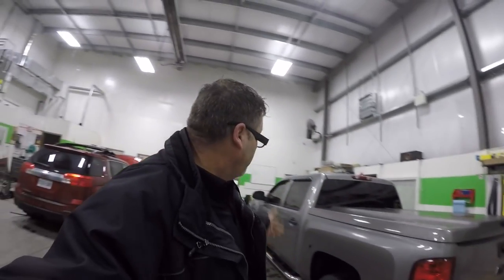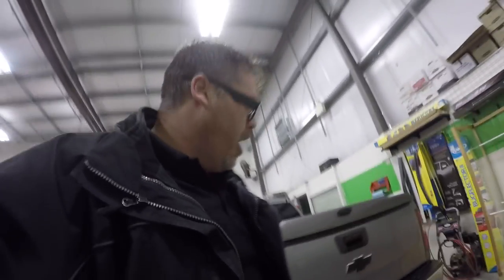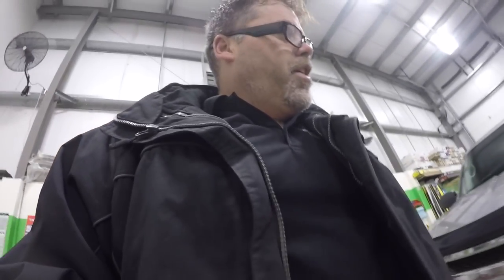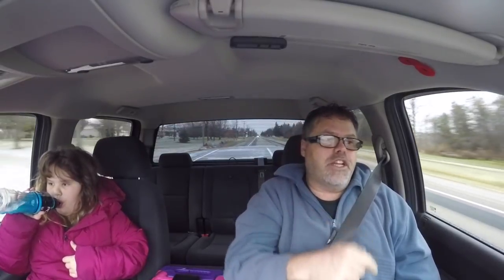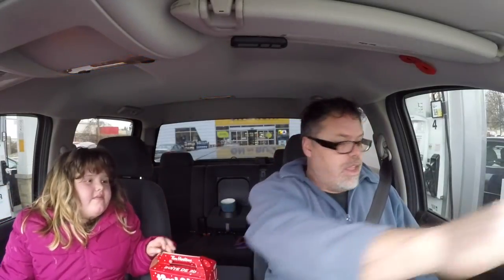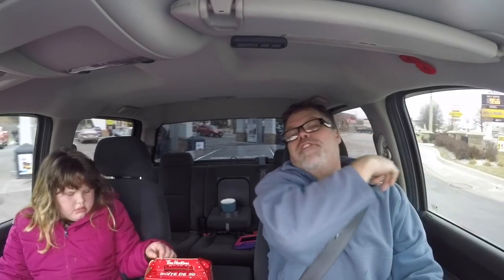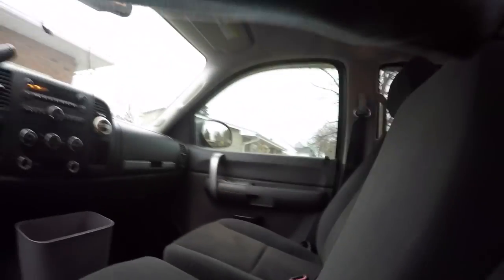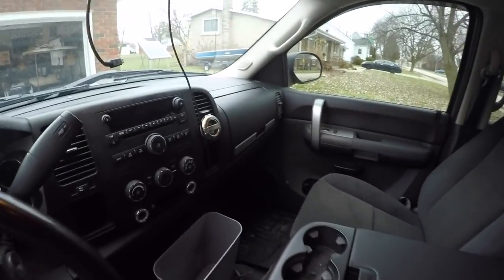Rip To London To See CarPhonix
She has he seat belt on the shoulder strap is behind her head like when you where a kid

Out for a rip to London and showing you a few thing I did to the truck

BillSiff (GoGlass)
1289 Confederation St,
Unit 3
Sarnia Ont.
Canada
N7S 4M7